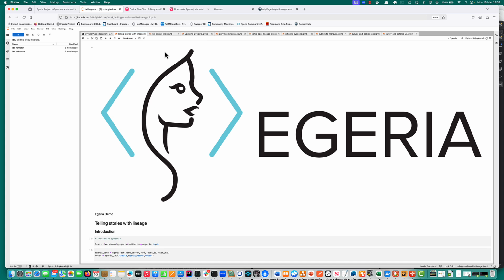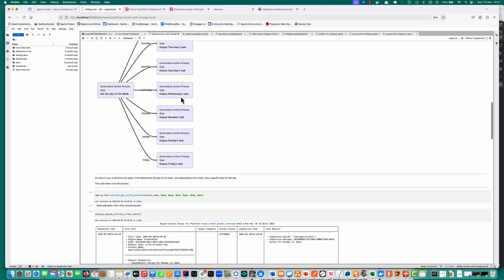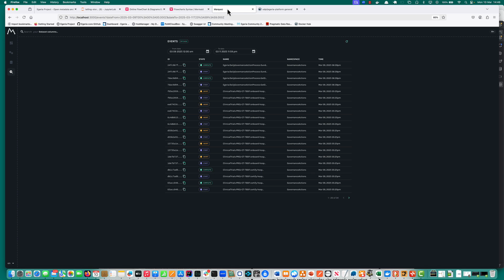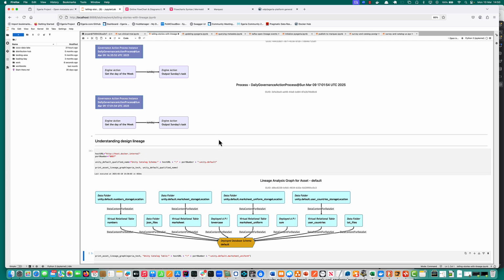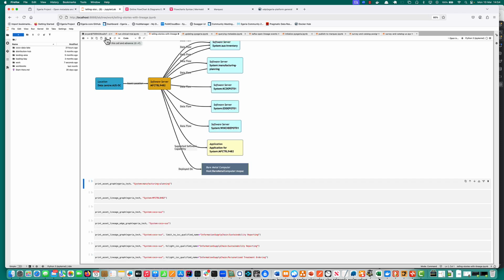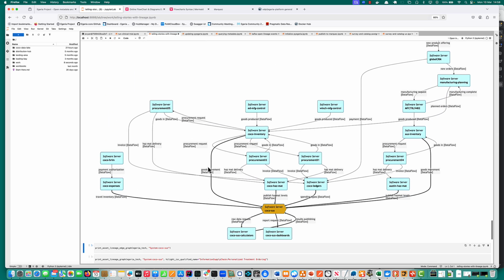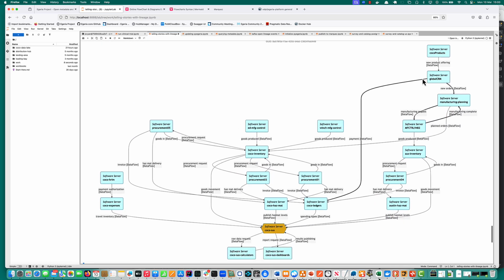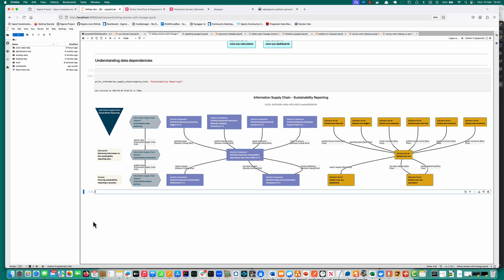Storytelling with lineage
Learn about different types of lineage queries and the questions they help to answer.

So what is lineage?   Lineage is not one thing, it is a class of queries that enable you to understand where your data is flowing between systems and how it is being processed.  The type of query you need depends on the question you need to answer.

This video demonstrates different type of lineage query using open source projects: Egeria, OpenLineage and Marquez with Unity Catalog, Apache Airflow, Apache Flink and Apache Spark receiving an honorable mention.

Timeline:
* Egeria introduction [30 seconds]
* Contrasting the graph of a process design with its execution graph (Daily Governance Action Process). [53 seconds]
* Introduction to Operation Lineage [3.37 mins]
* OpenLineage [4.07 minutes]
* Marquez [4.30 minutes]
* Design Lineage Introduction [5.36 minutes]
* Call dependencies between data sources (Unity Catalog metadata) [6.18 minutes]
* Data flow between systems [7 minutes]
* Adding business context to lineage (Information Supply Chain Tagging) [9 minutes]
* Lineage Edge Analysis (Ulitimate sources/destinations) [10.33 minutes]
* Information Supply Chain Queries [12.24 minutes]
* Summary [14.53]